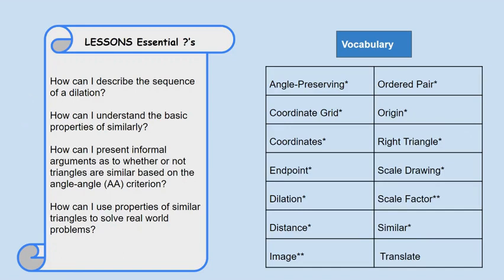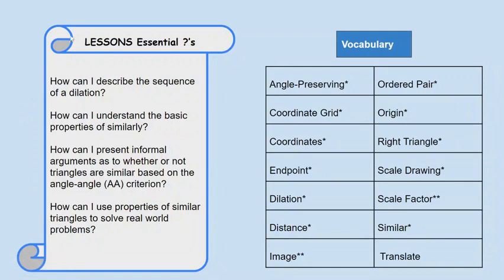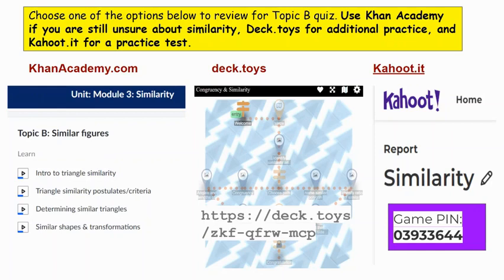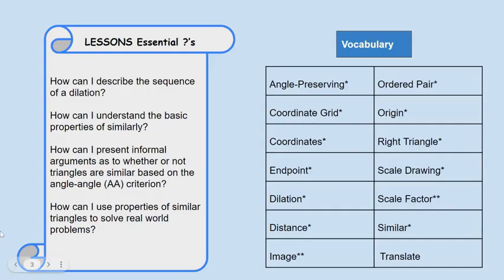Game Base Learning